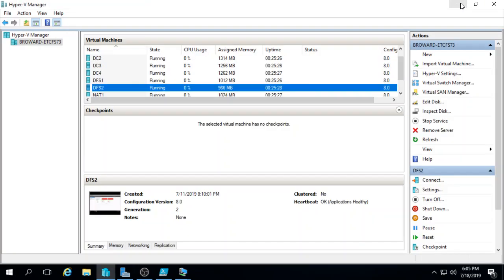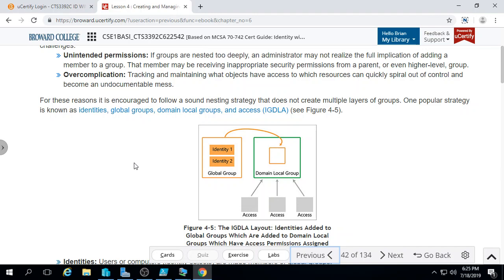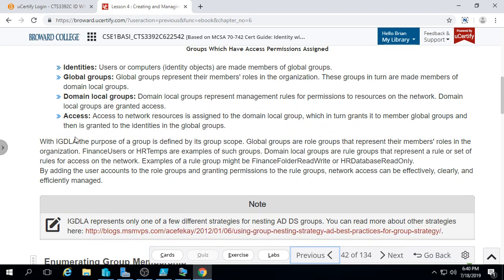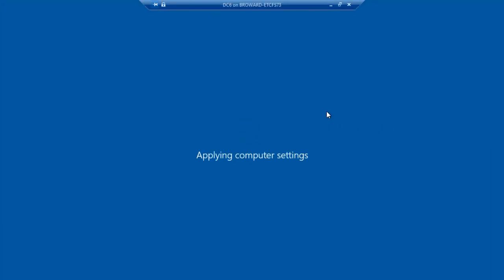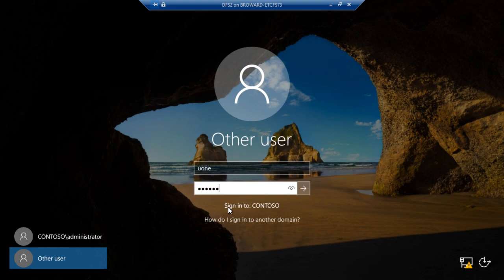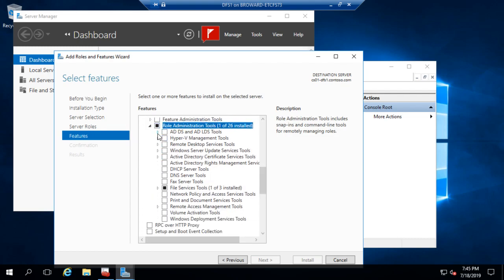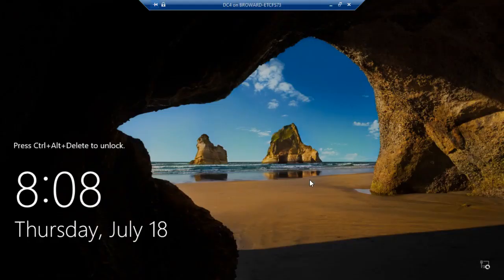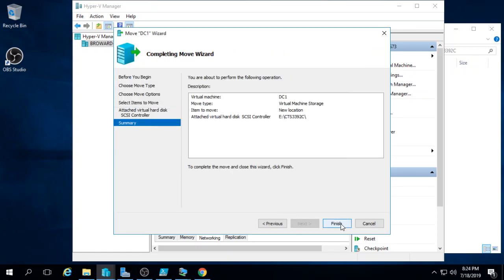CTS3392C Lesson 3 July 18 2019